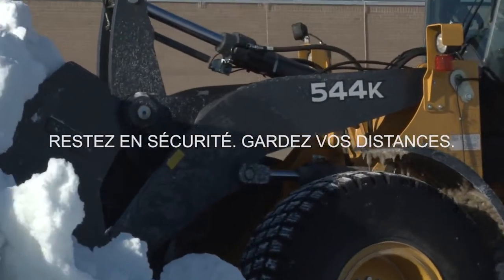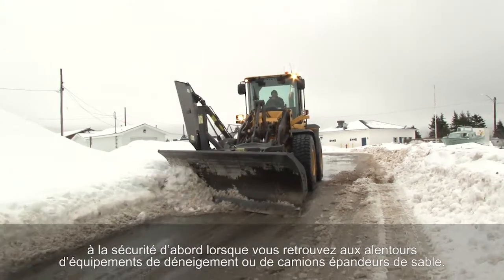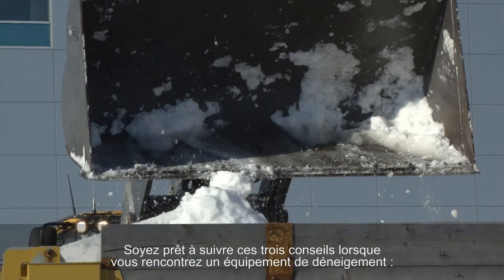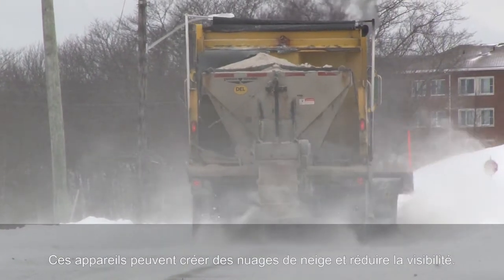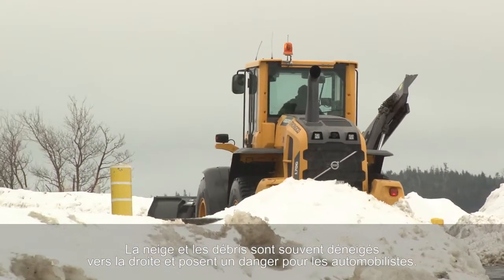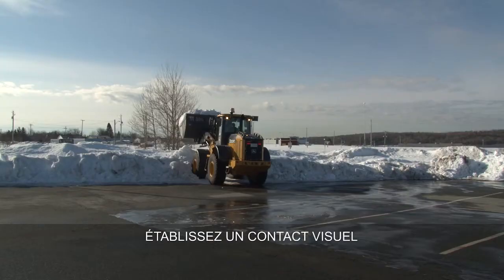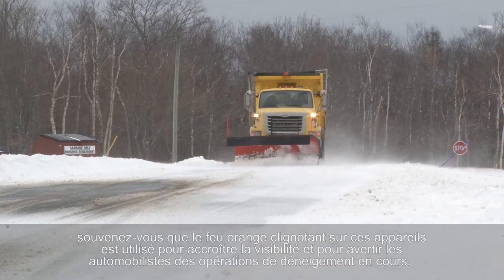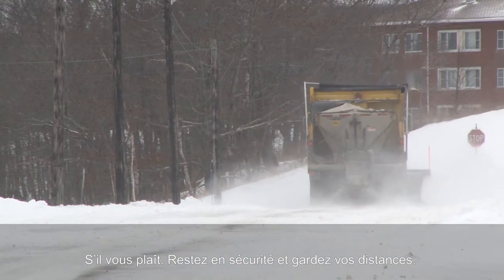Canadian Forces - Stay Back, Stay Safe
Produced by 12 Wing Shearwater, 2016.